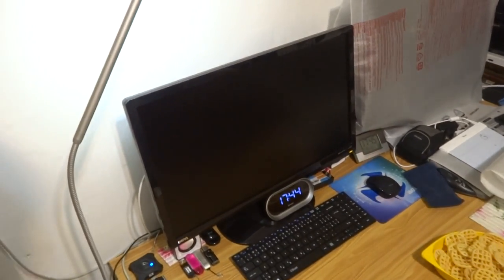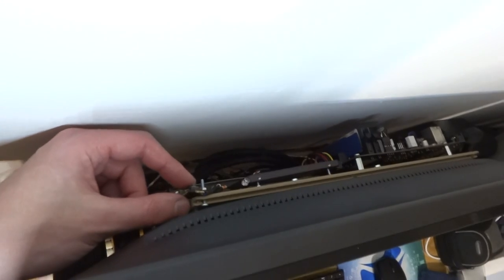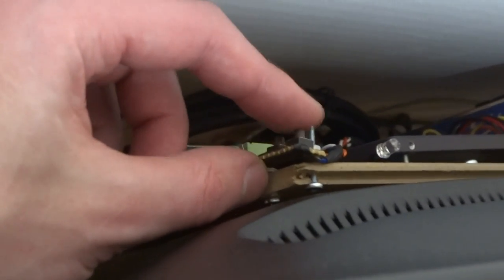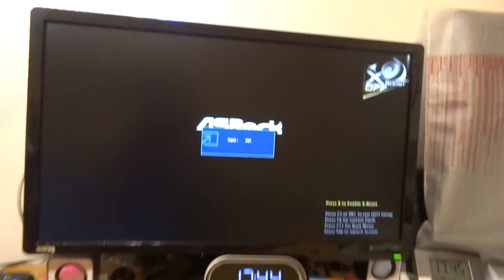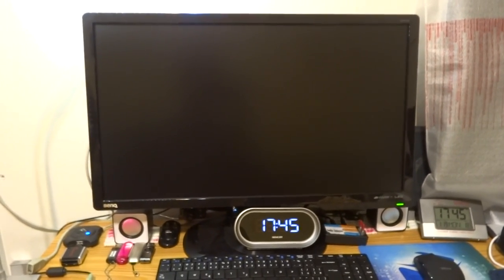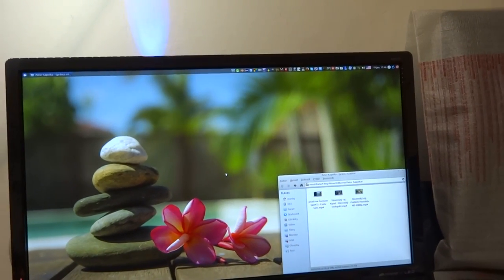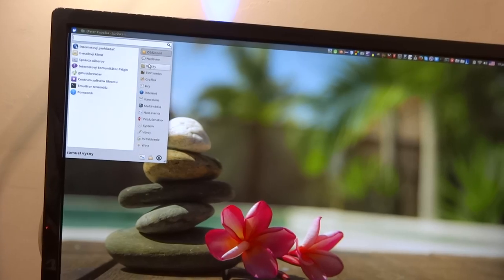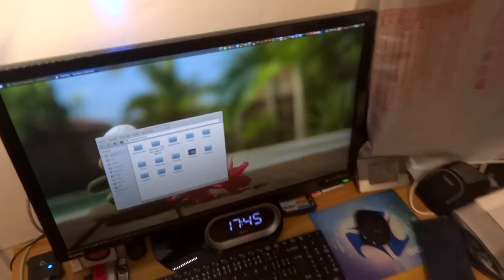Ubuntu HTPC build on AMD Athlon 5350 - cheap & simple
Samsung SSD 120 GB for boot partition
WD 3.0 TB for data.
AsRock AM1H-ITX mobo
AMD Athlon 5350 inside Radeon R3 HD 8400
PSU, notebook power supply 90 W brick
All components mounted on one piece of wood board. Hang on backside of the 23" LED monitor.